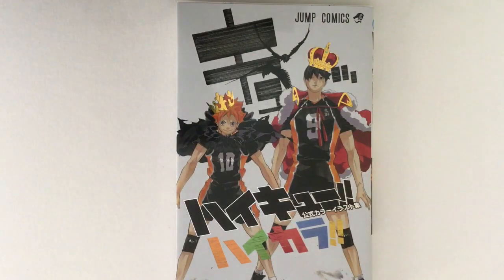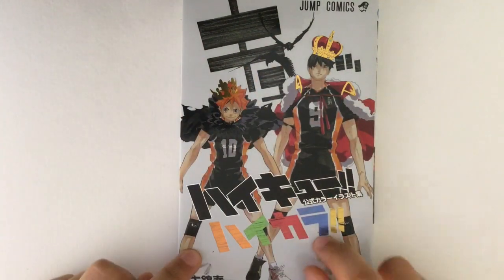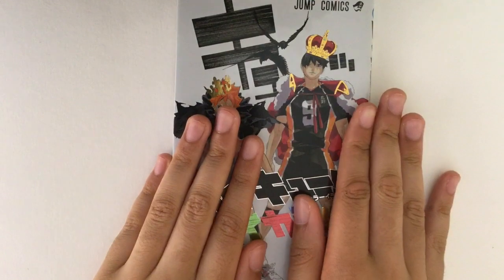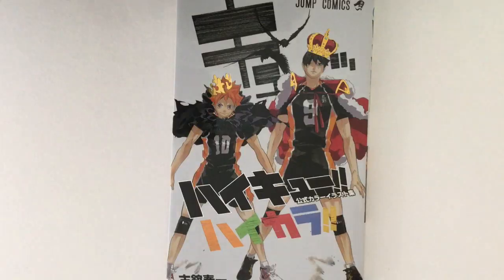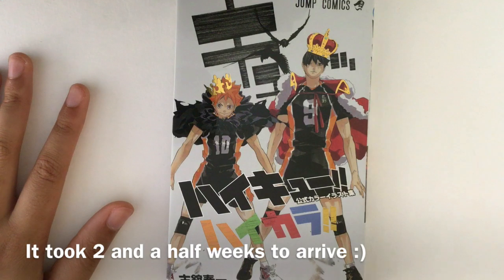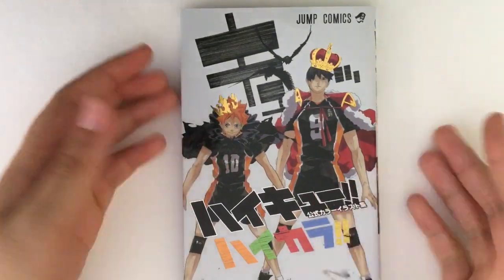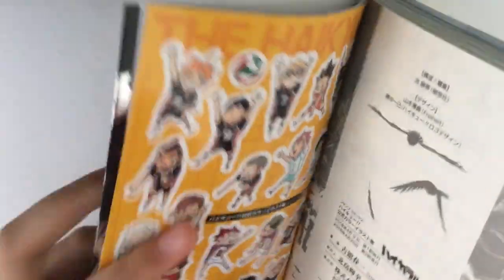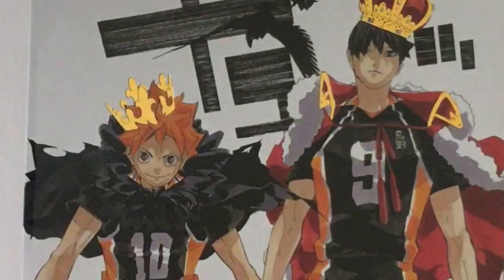Haikyuu!! Color Illustrations: Haikara!! Review (thing)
An artbook review! I'm trying to build my collection and this is my newest addition!

I will be doing a Tokyo Ghoul artbook soon! I got it at a comic shop by Universal Studios, crazy right?

Song: Haikyuu Ost-Greed Hip Hop Remix by Hansult Ultimate

If you want to see more of my art then please go check out my